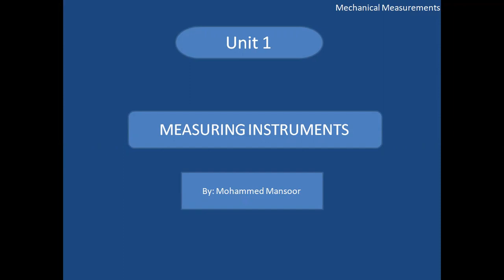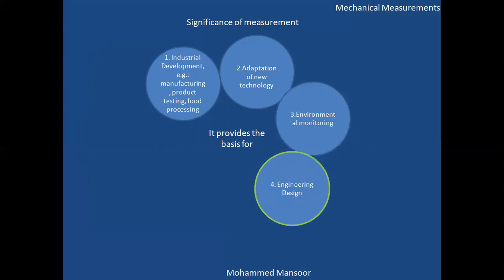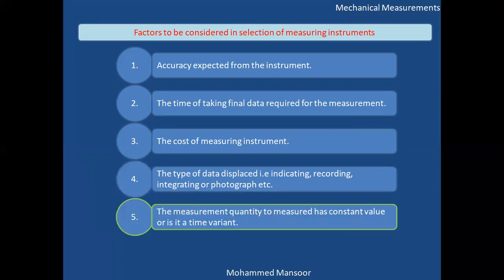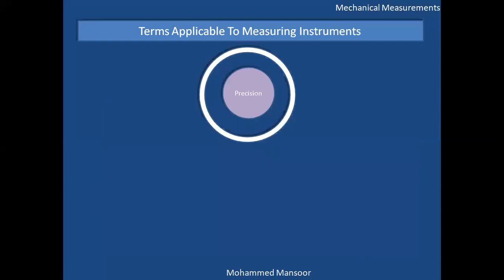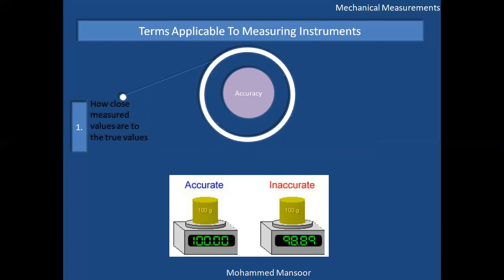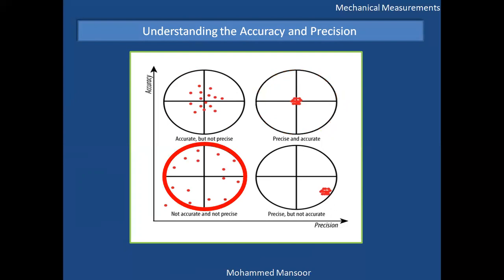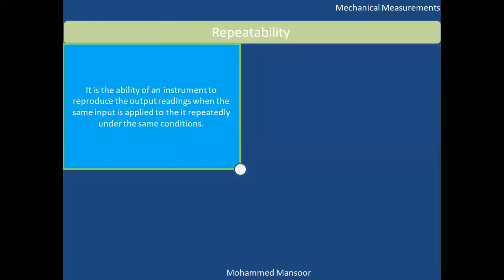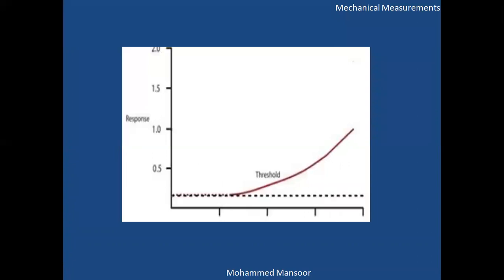2 MM Definitions, significance & terms related to measuring instruments